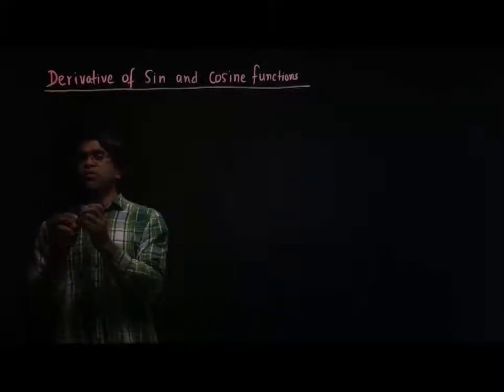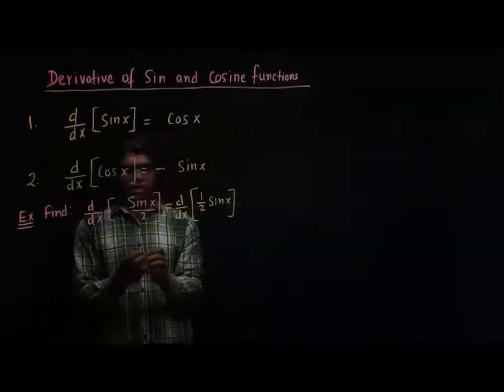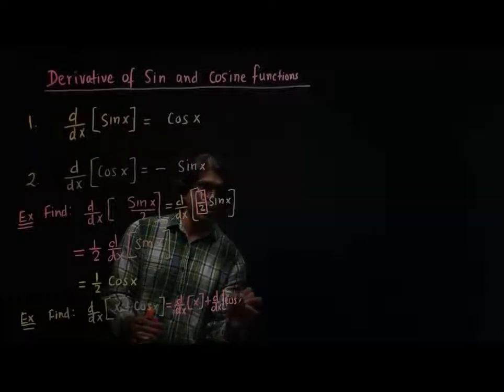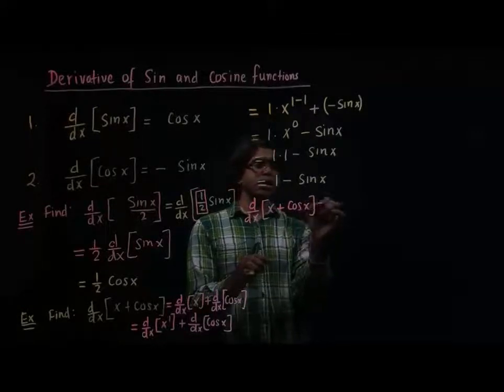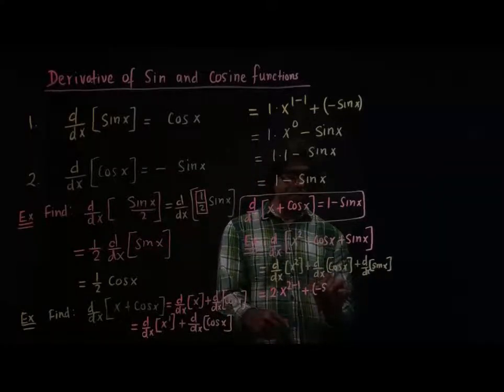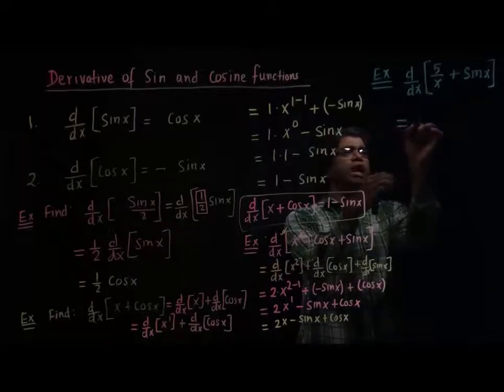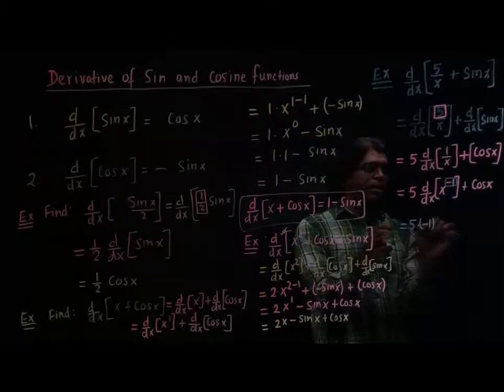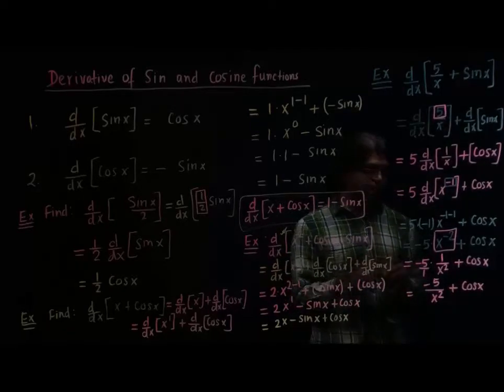Derivative of Sine and Cosine Functions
Derivative of Sine and Cosine Functions, Derivative of Sine Functions,
Derivative of Cosine Functions, Example of Derivative of sine function,
Example of Derivative of cosine function,